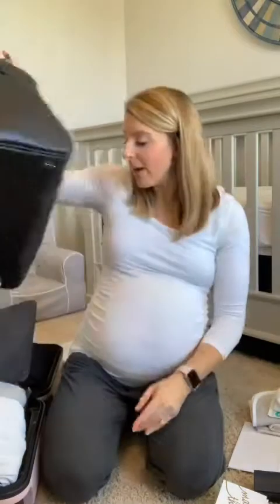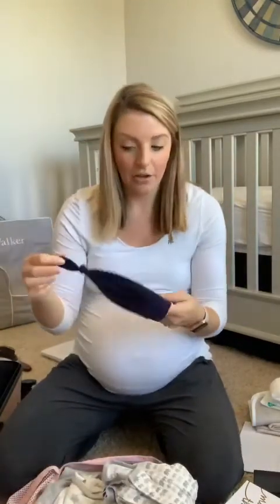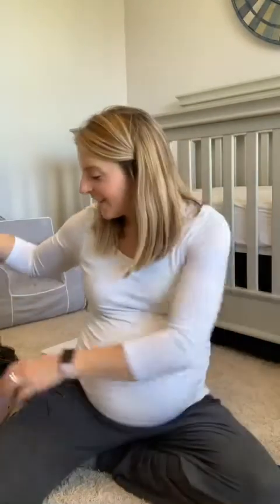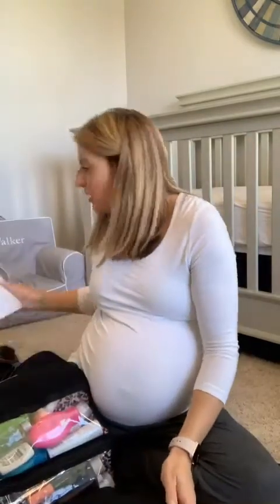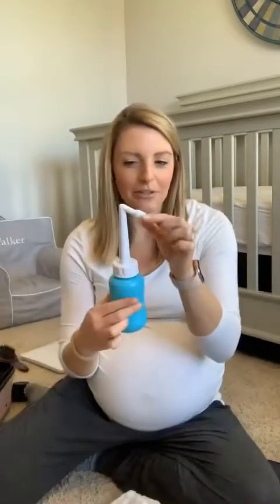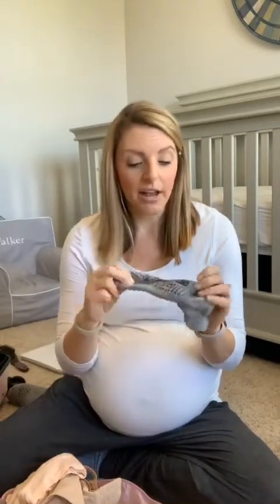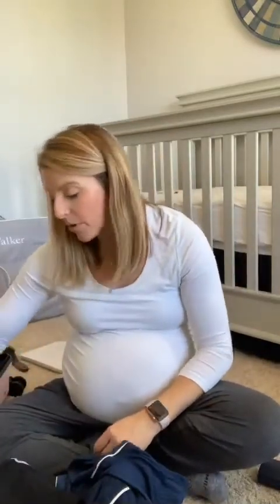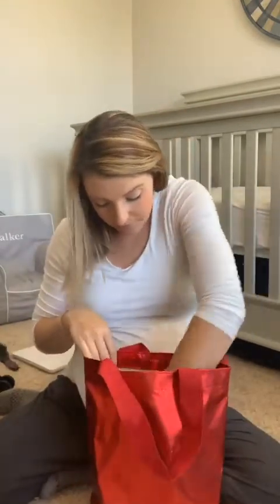What’s in my hospital bag? Third time csection mom